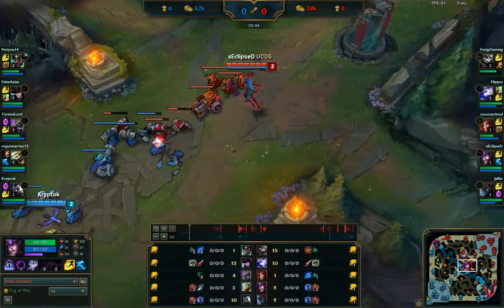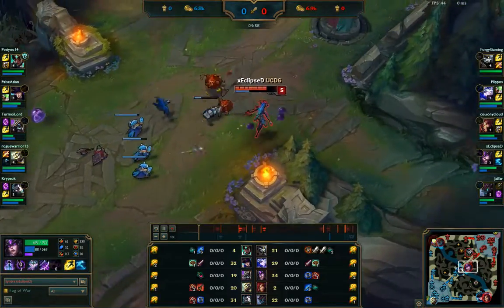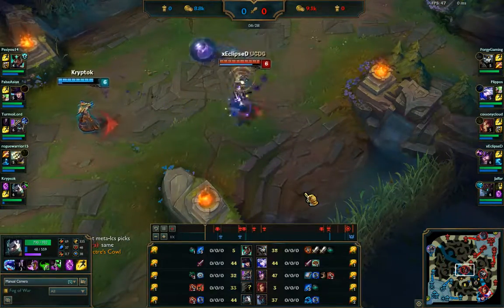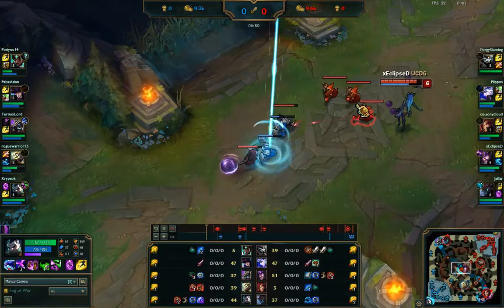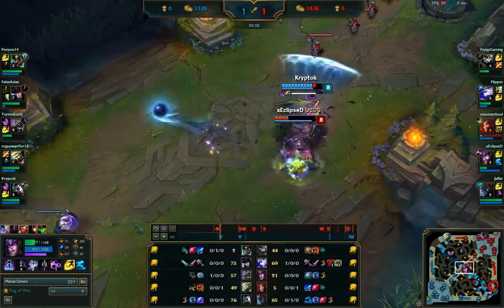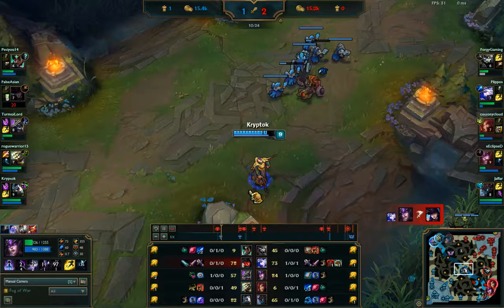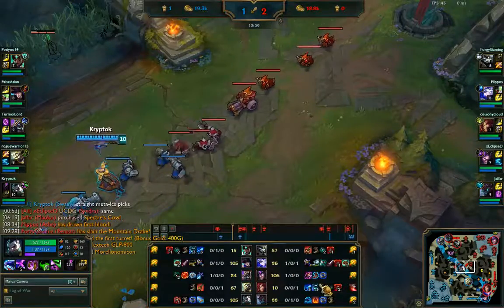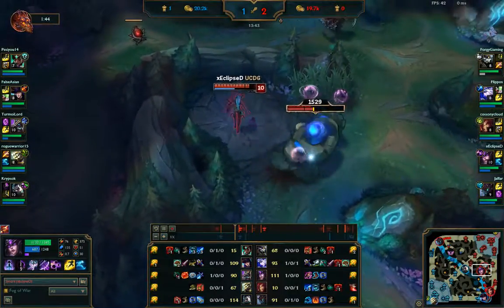UCDG vs Ferris State Mid lane prespective